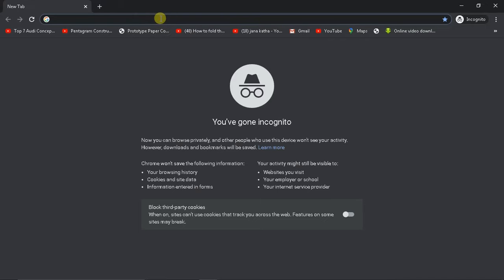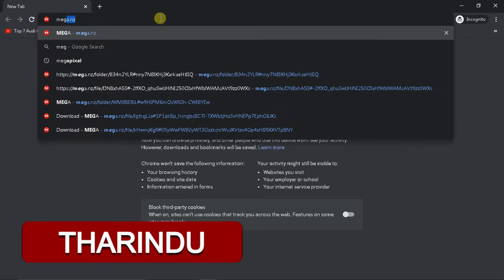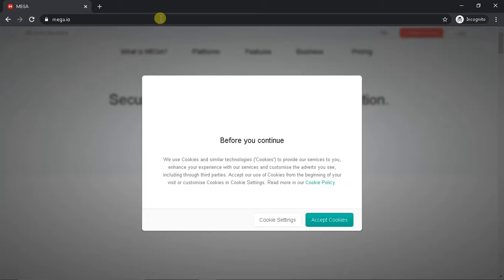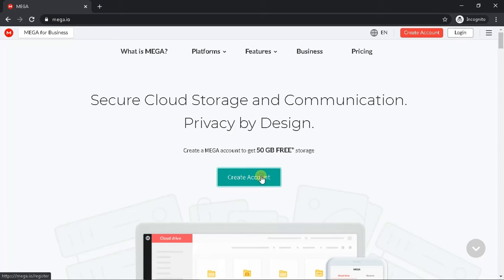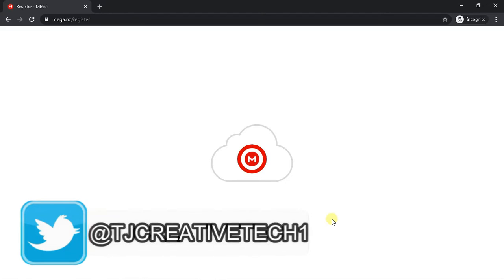How to Create Web Storage | Mega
Hello My Friends!😀 In this Video I Will Show You How you can Create Free Web storage In MEGA.